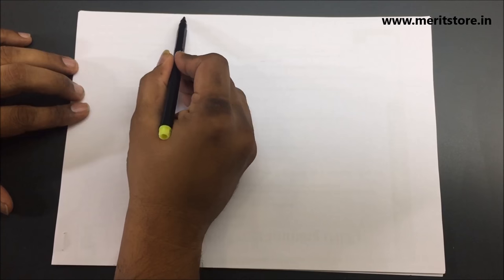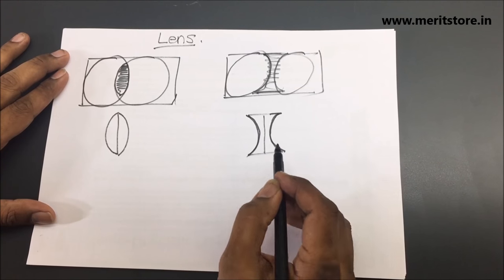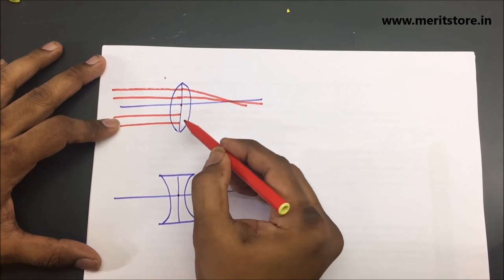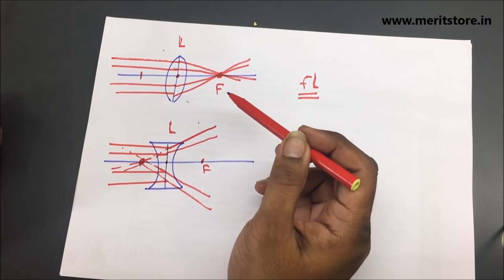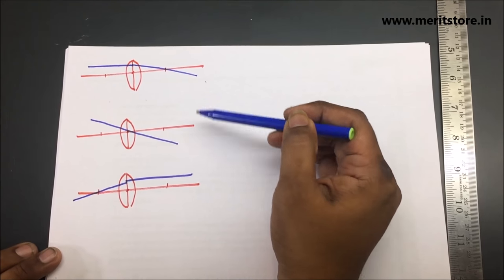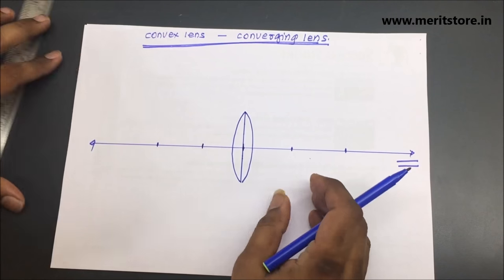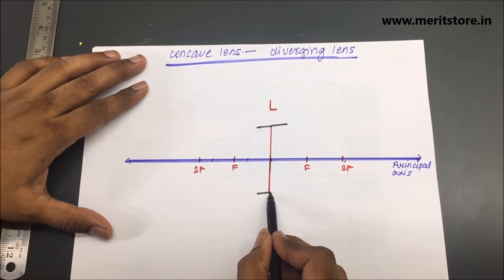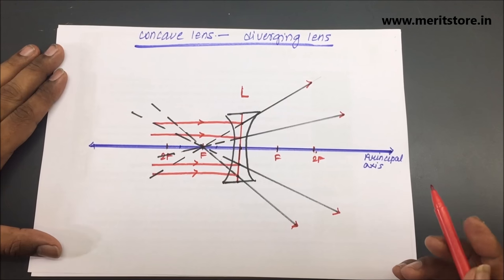Convex lens and Concave lens (Part 1/4)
1. Define Lens?
2. Draw a convex and a concave lens
3. Explain the terms
(a) center of curvature,
(b) Principal Axis,
(d) Principal focus of a convex lens,
(e) Principal focus of a concave lens,
(f) Focal Length
4. Explain with diagram : convex lens is a converging lens.
5. Explain with diagram : concave lens is a diverging lens.
6. Mention the three rules for obtaining images by convex lens.
7. Draw a diagram to show the position, relative size and nature of the image when the object is kept beyond 2F1

Don't forget to ask us questions in the comments section below.